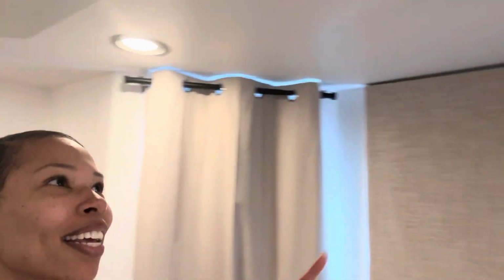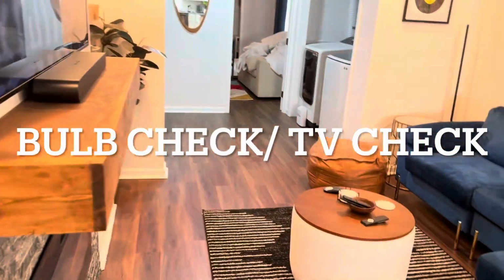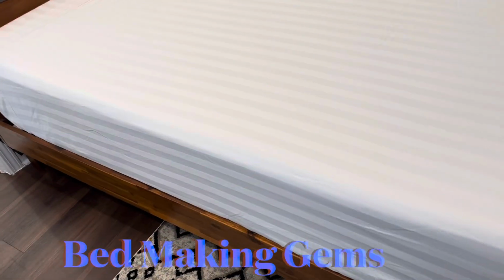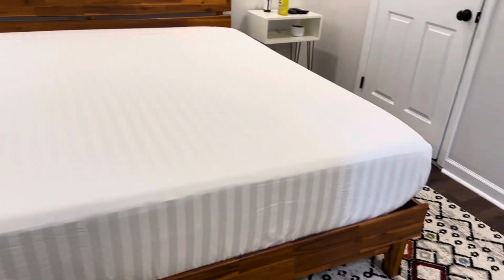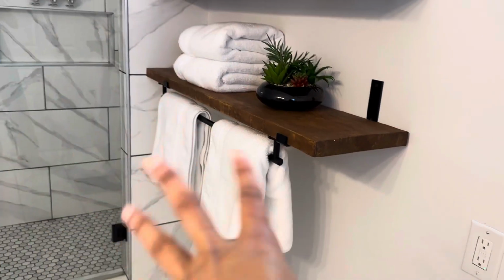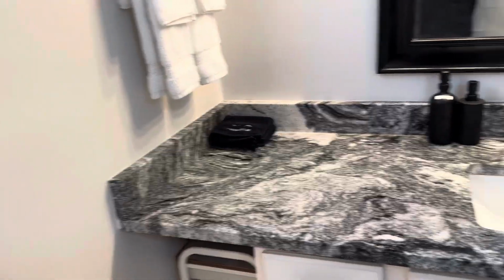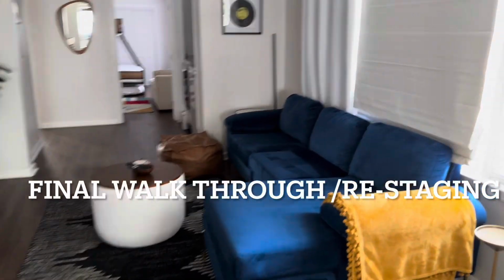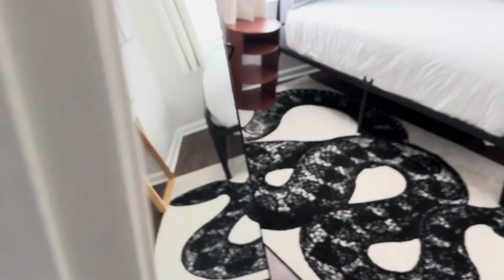I MADE 6,000 MY FIRST MONTH CLEANING AIRBNBS/ STR | SPEND A DAY WITH SUNSHINE